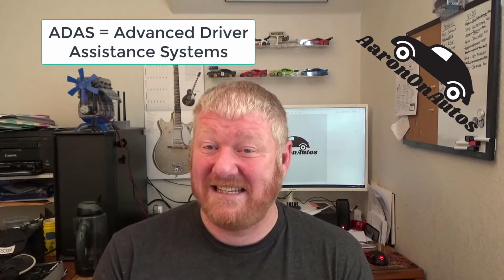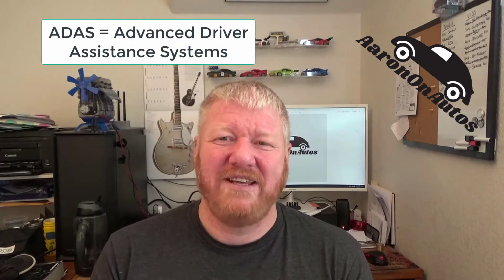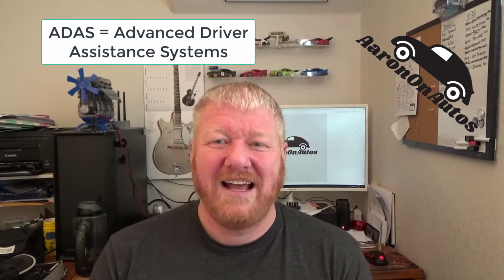Q&A: What is ADAS Technology and How Does It Work?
In this Q&A episode, I answer a question from Sanjay about advanced driver assistance systems (ADAS) and how they work. While not an in-depth look at everything ADAS, this answer aims to cover the basics and the most common systems found in vehicles today.